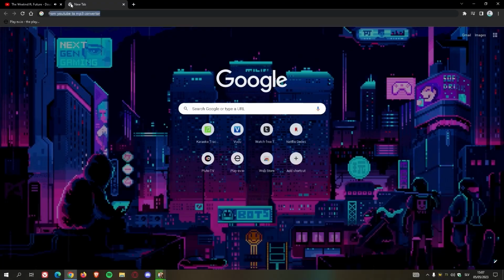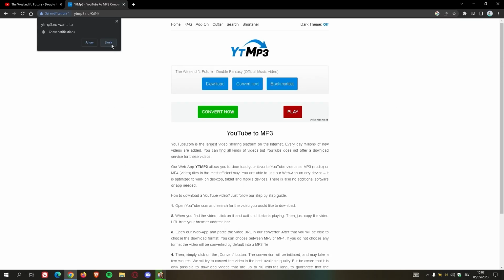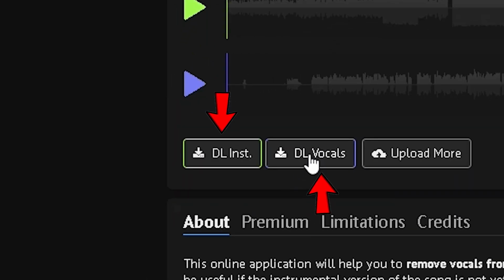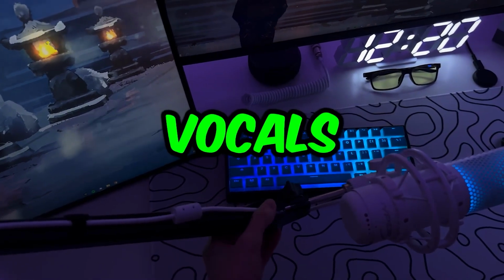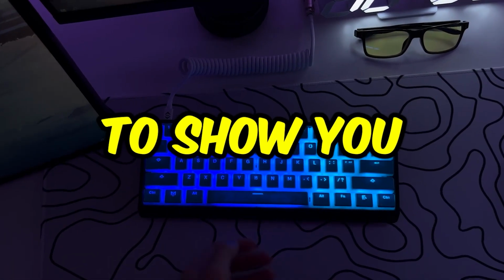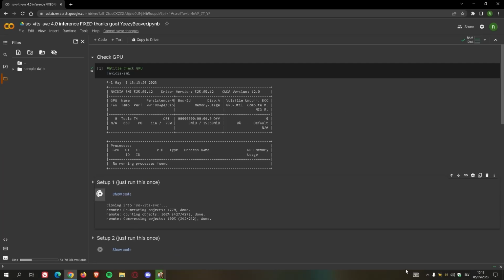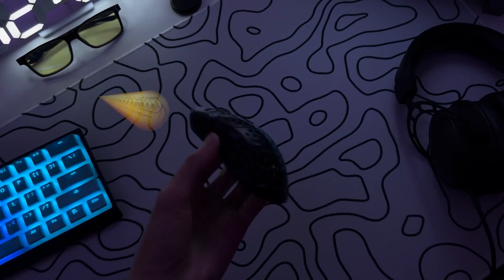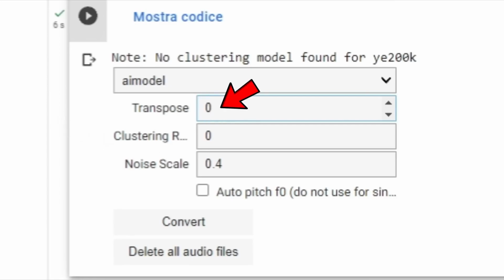How to Make an AI COVER in LESS than 2 MINUTES! (Drake, Kanye, Travis Scott, etc. with so-vits-svc)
This guide on how to make a cover song with ARTIFICIAL INTELLIGENCE in just 2 minutes is essential for musicians and music content producers looking for a quick and easy way to create a professional-quality performance. By using artificial intelligence to create a song, this guide also offers a unique and incredibly innovative way to develop your own musical creativity. This tutorial shows step-by-step how to create an immersive and superior musical experience using advanced technologies, such as machine learning and deep learning, to create a performance that makes an impression. Using advanced audio processing techniques, this video shows how to create a relevant and authentic song using artificial intelligence as a music production tool.

00:00 Intro
00:04 Step 1
00:13 Step 2
00:23 Step 3
00:57 Step 4
01:11 Step 5
01:34 Step 6
01:58 Outro